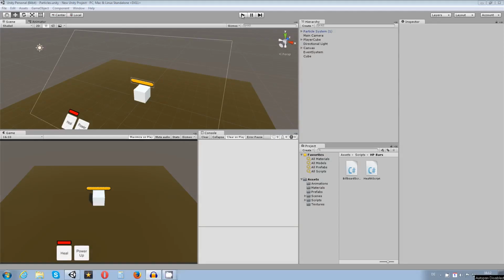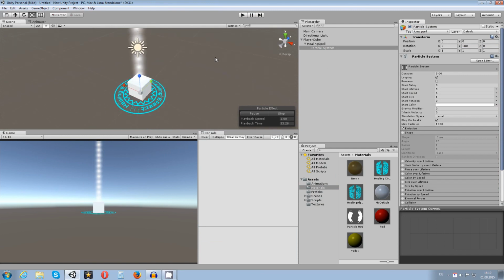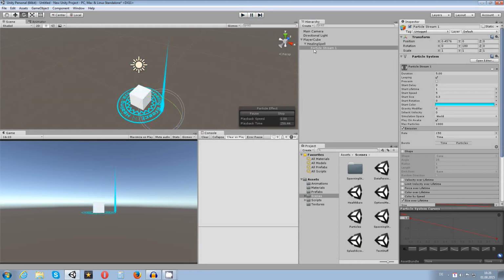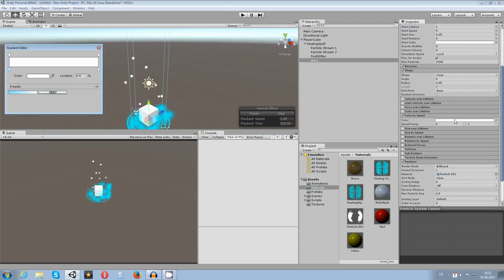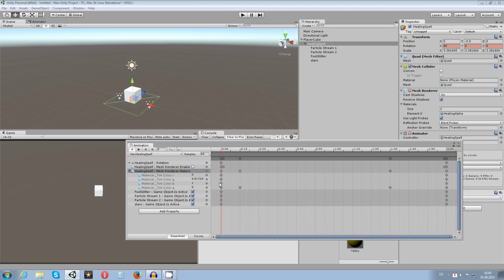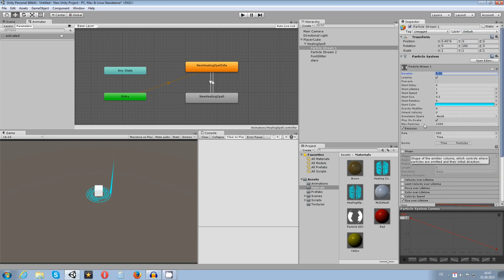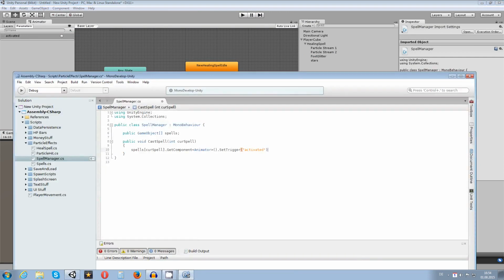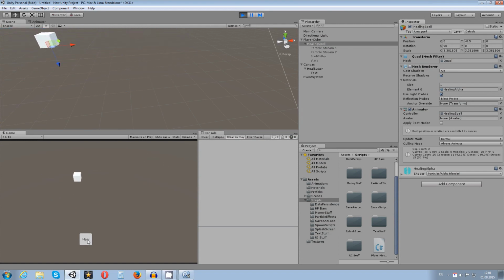Unity 5 Tutorial: Particle Systems #02 C# - Healing Spell Effect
Basics tutorial of particle systems in Unity 5, how to create a swirling heal effect, seen in some RPG's when a player uses a healing spell.